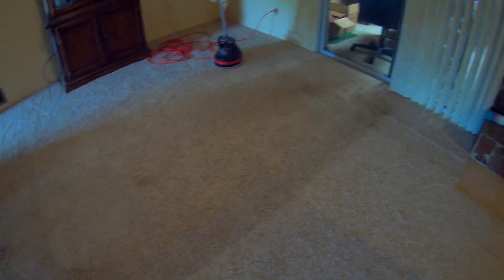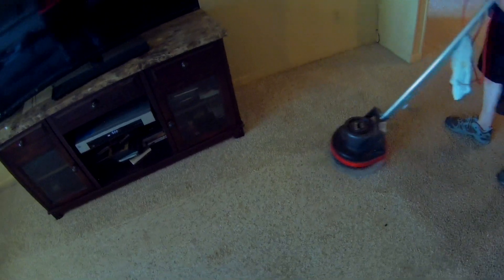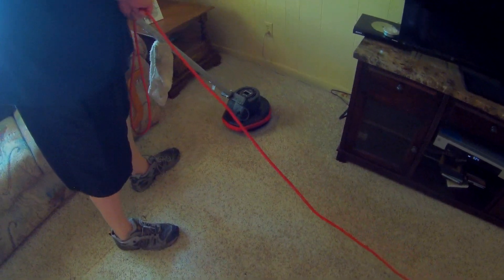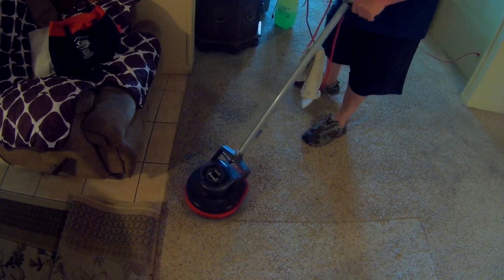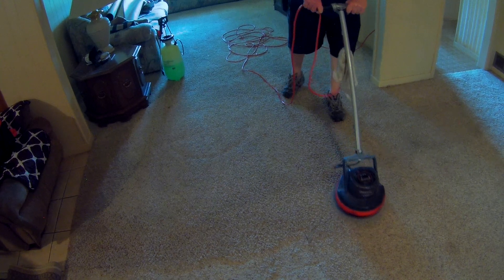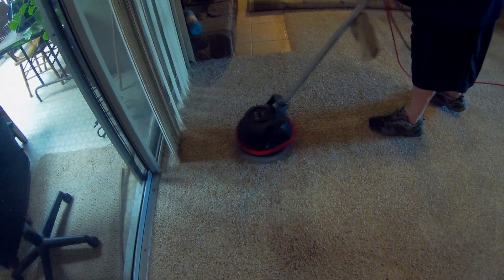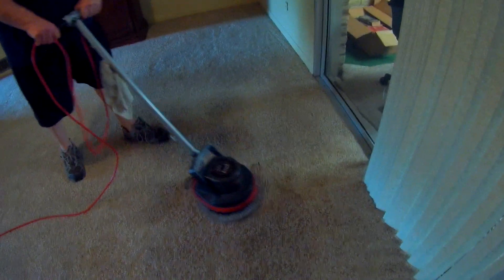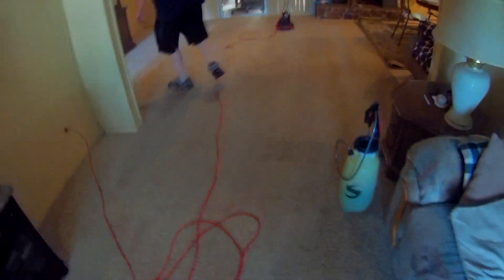Oreck Orbiter Makes Carpet Cleaning Simple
Using the Oreck Orbiter to clean a customers dingy carpet.  Using Fabuloso (7.0 pH or neutral pH) mixed at two cups per gallon as a prespray, after first spraying straight ammonia on some spots.  We cleaned the carpets on video, and aftersprayed the worn and traffic areas with 20 Volume Developer (6% peroxide available at our store link below) to lighten and brighten these areas some more.

Find items shown or discussed in this video at our Amazon Influencer storefront, where we showcase items we either use, or want to get, or recommend (items on display on this page that are sold will result in compensation to Joe Wheeler, and Amazon affiliate, though at NO additional cost to you!!!)